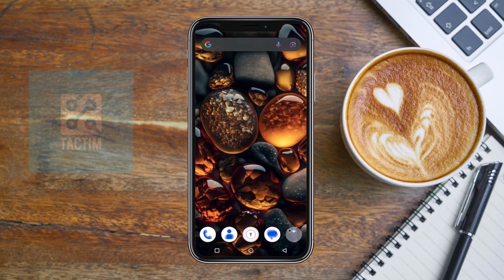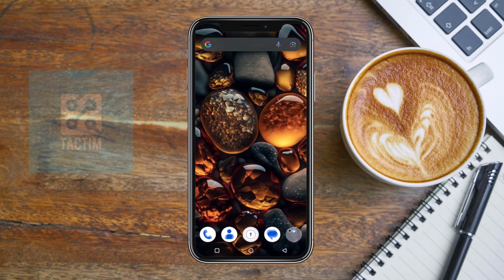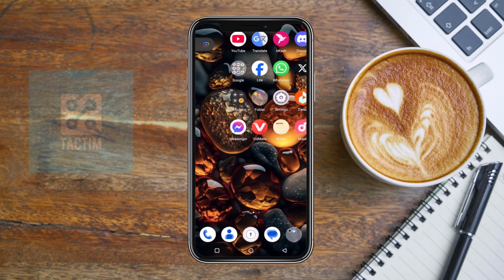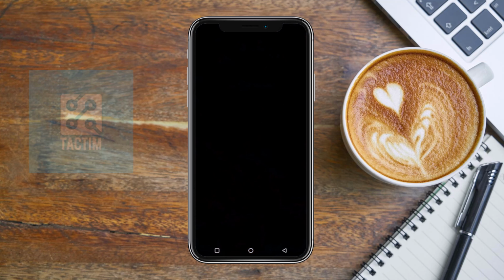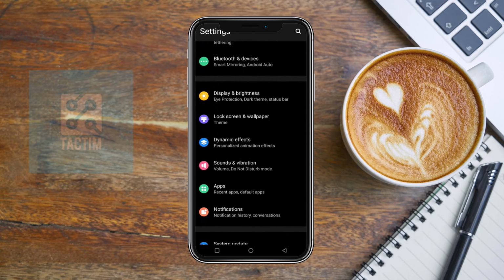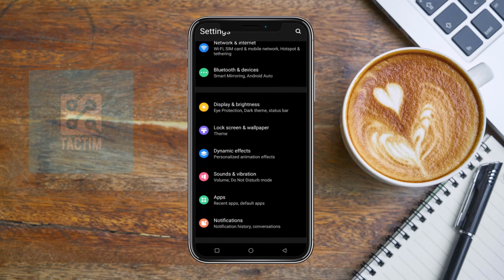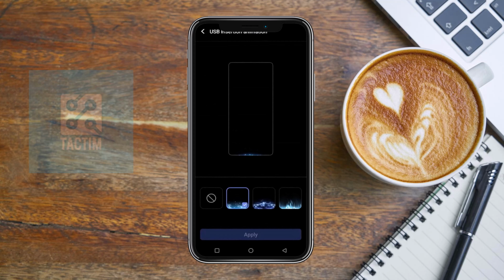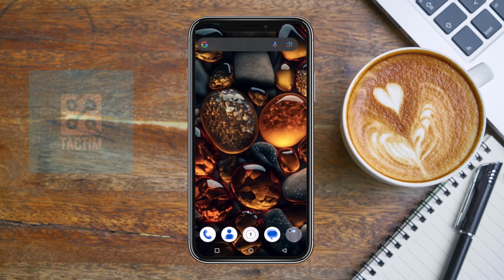How to Set USB Insertion Animation in Android Phone 2025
How to Set USB Insertion Animation in Android Phone